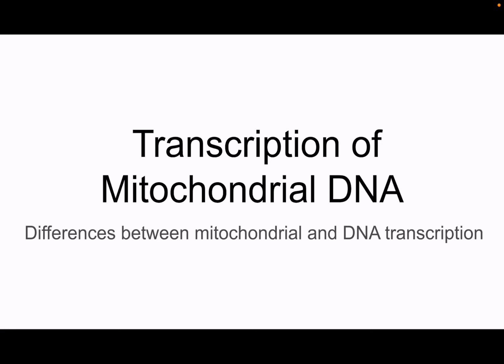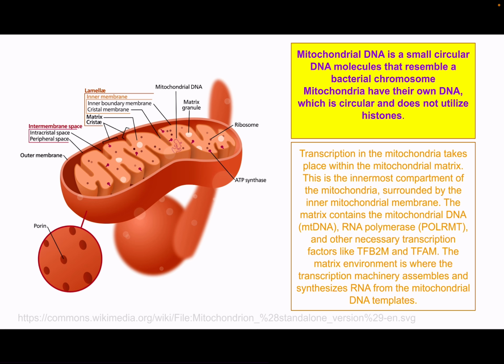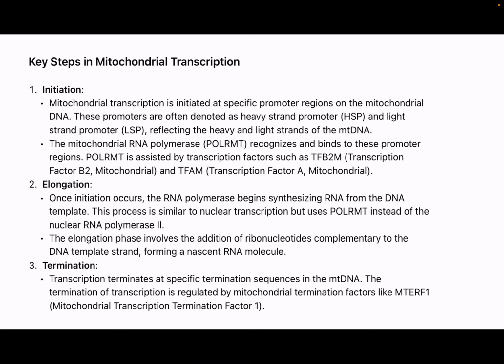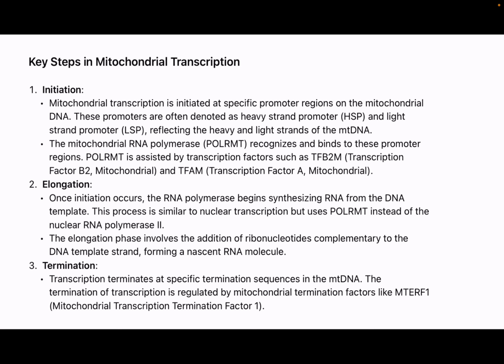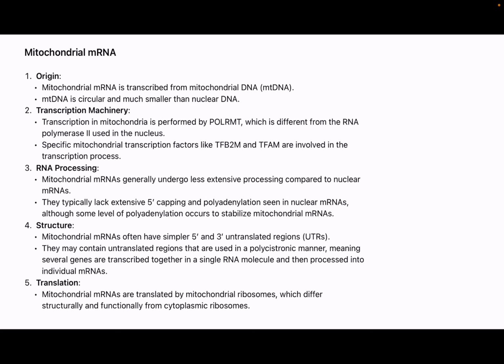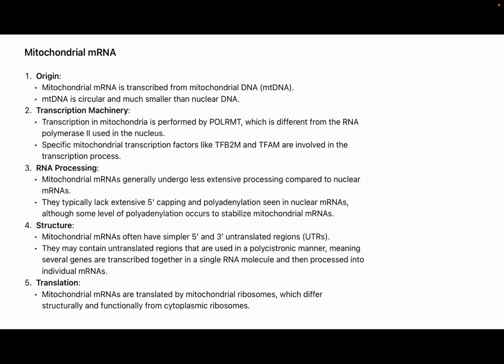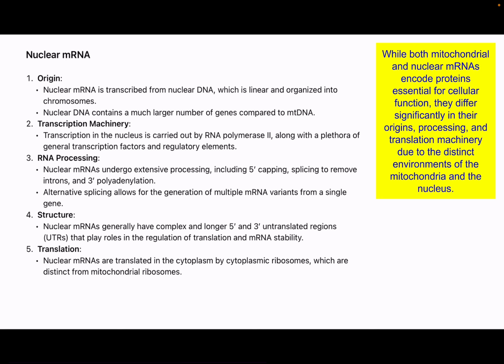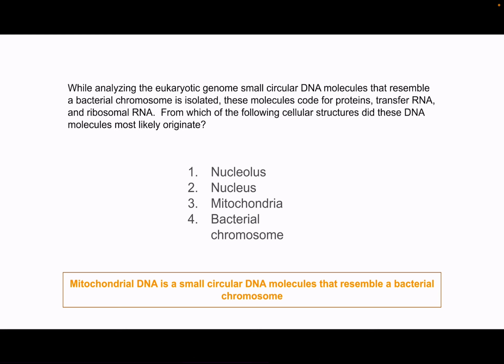Transcription of Mitochondrial DNA